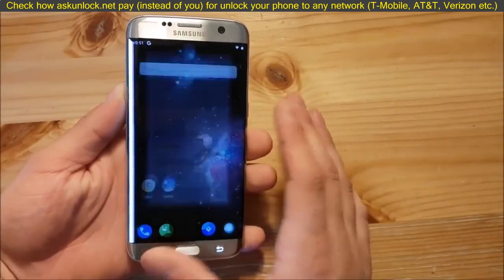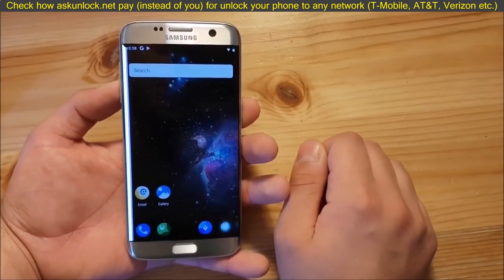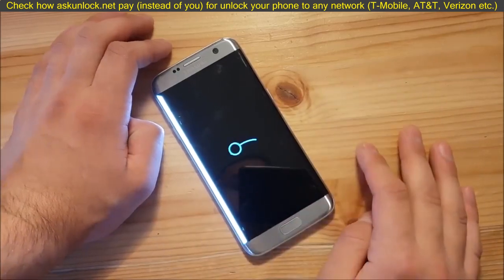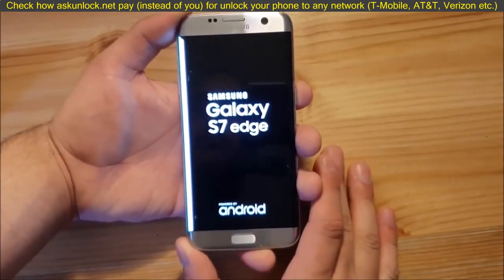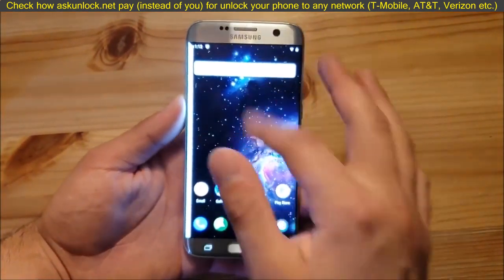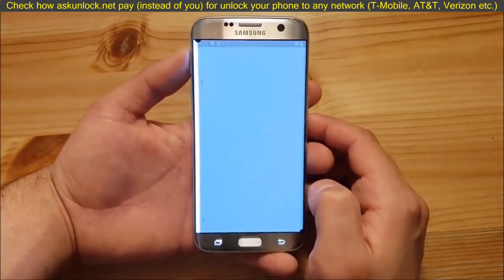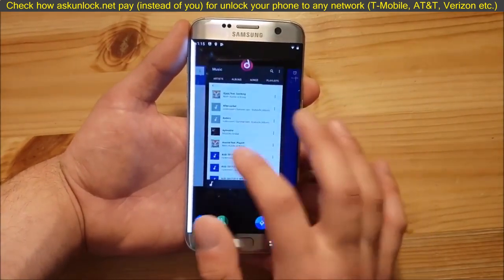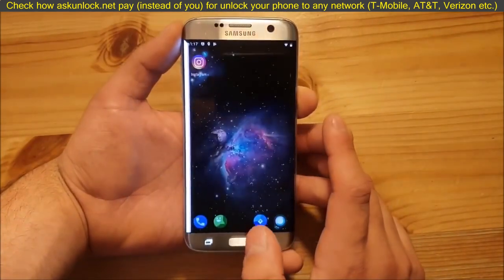Install Android PIE 9.0 on the Galaxy S7/edge (Stable)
Install Android PIE 9.0 on the Galaxy S7/edge (Stable). Today we are going to install Lineage OS 16 Android 9.0 PIE on our s7/edge.

BIG THX to Ivan Meler for this ROM

+Download links

If you have urgent questions join our Telegram group